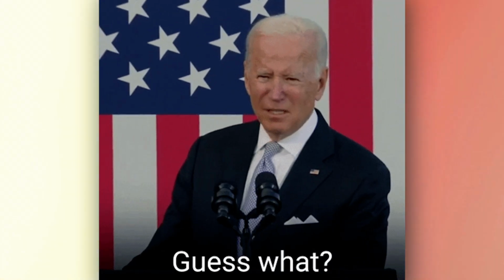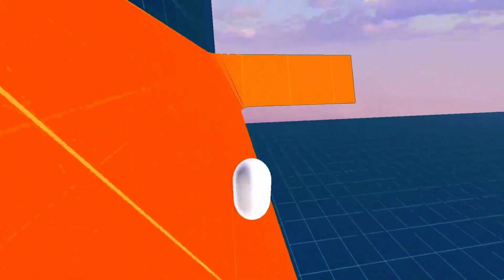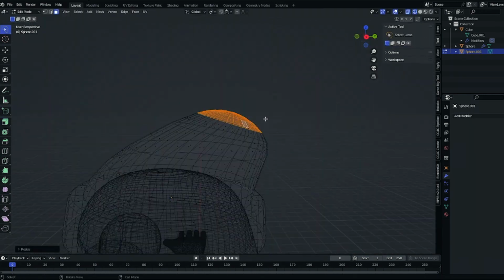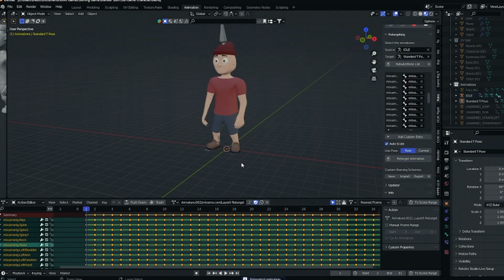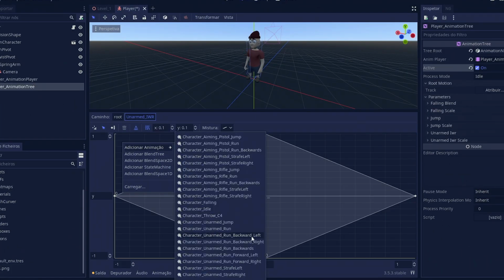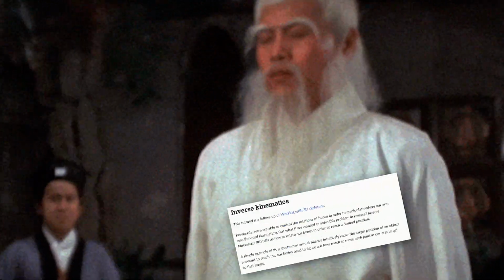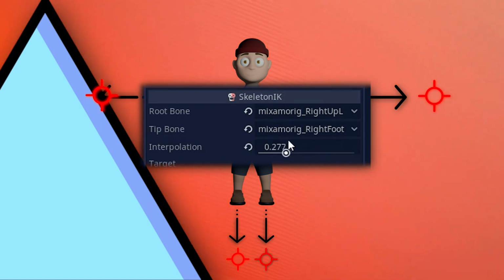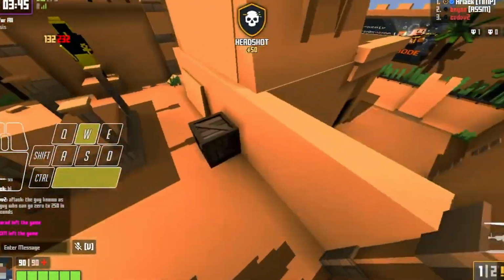Creating my first Procedural Animation ? Yes, in Godot.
This episode is focused on creating our first Character and adding a Procedural Animation.

And well, I guess this is the 2nd Episode of the Devlog-"ish" series ?

Pinky promise that the Discord will be open soon !
Made the promise to myself that whenever the 3rd video is dropping the Discord must be all setup.

Life goals, you know...

And for the rest of the socials you already know that I don't own nothing in this world. Only my little Michael.